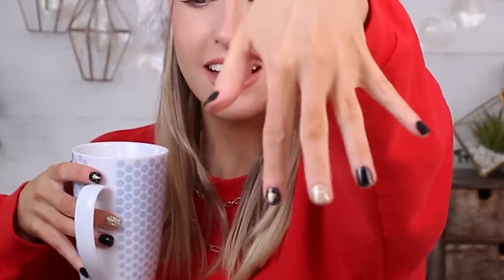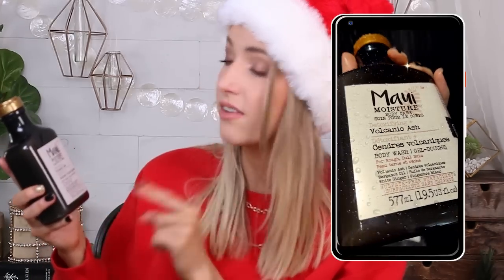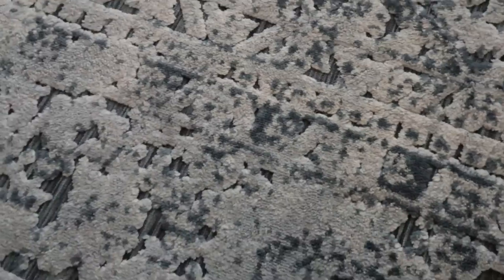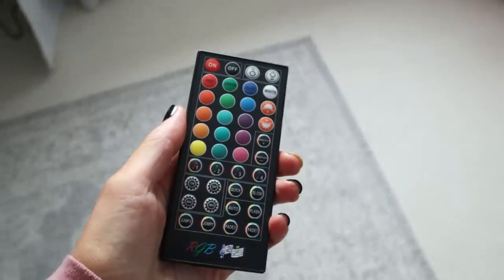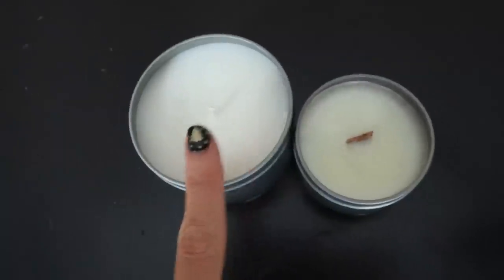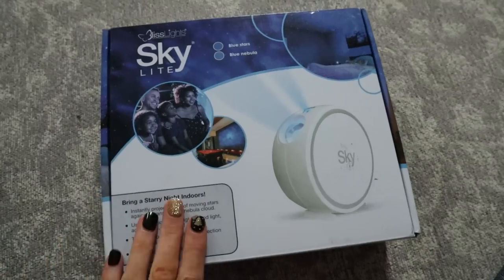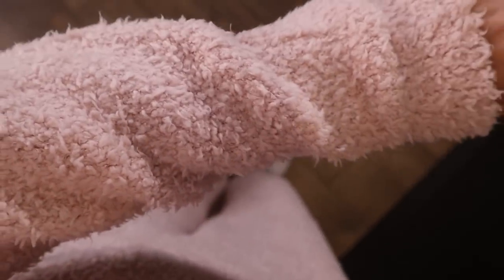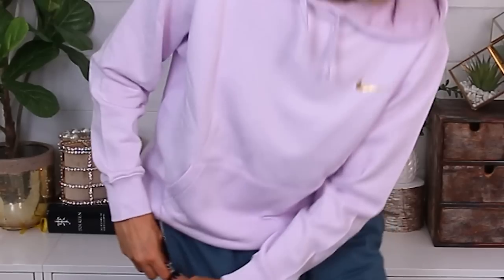I Bought Every CHRISTMAS GIFT IDEA that TIK TOK MADE ME BUY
current mood: [Buddy the ELF meme running through the revolving door] LOVE a good Christmas holiday gift guide - I hope you found some fun ideas on here!!

ETSY SHOPS

Lolita's Soy Candles

Paws N Tots

Check out THE LAYERS HIGHLIGHTING PALETTE I created with Pixi Beauty here!